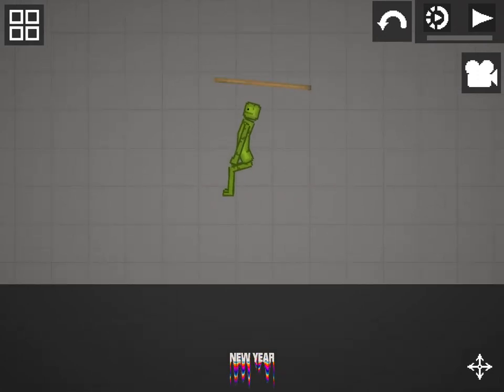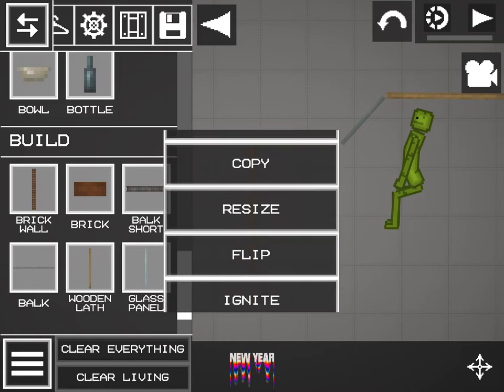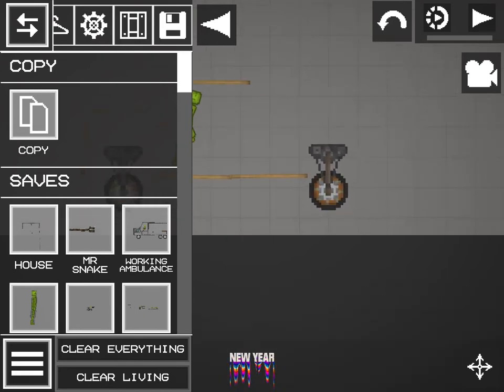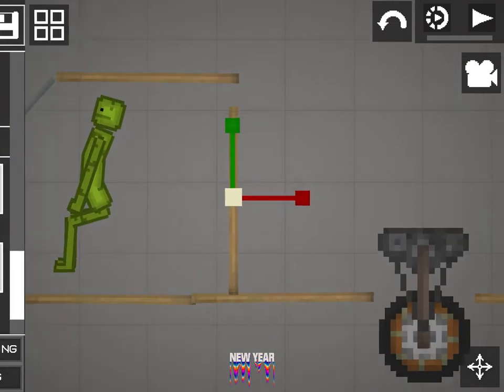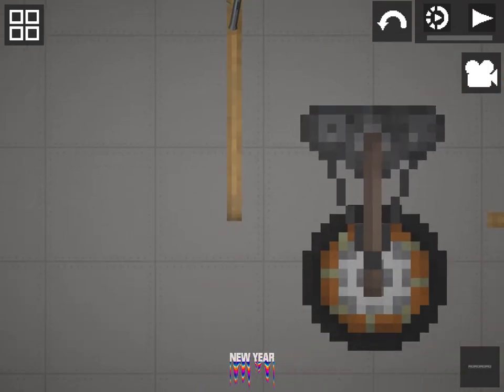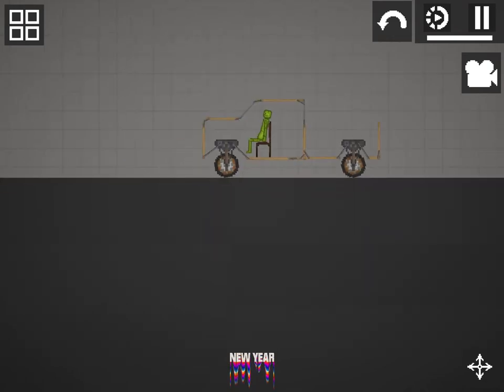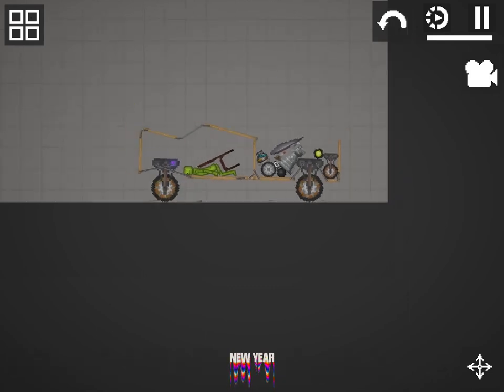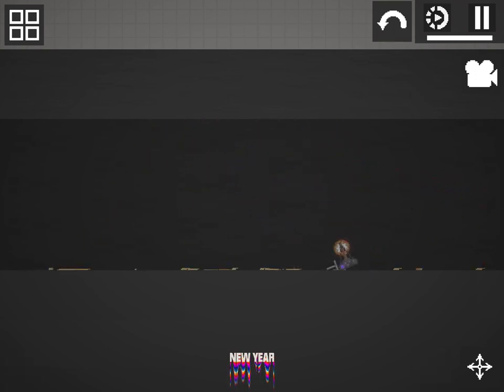HOW TO MAKE A TRUCK IN MELON-PLAYGROUND